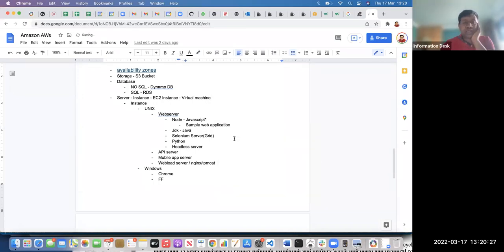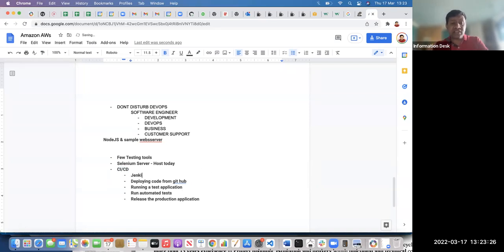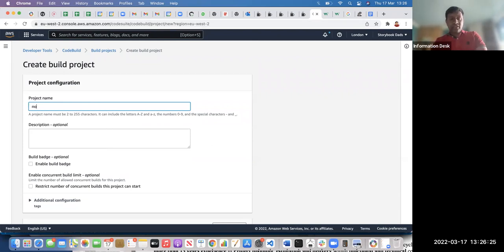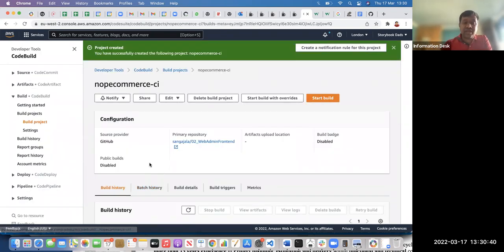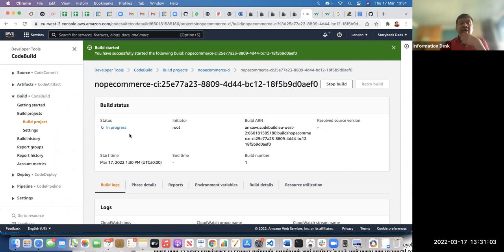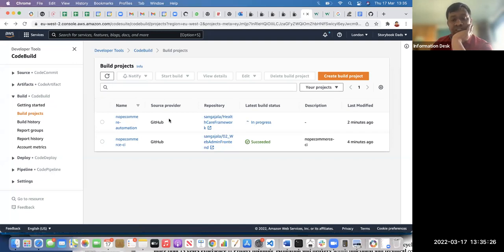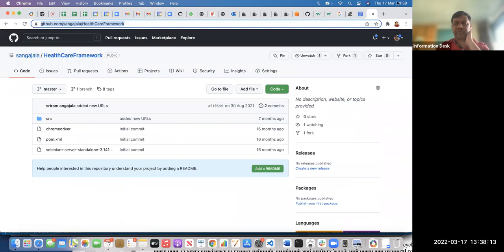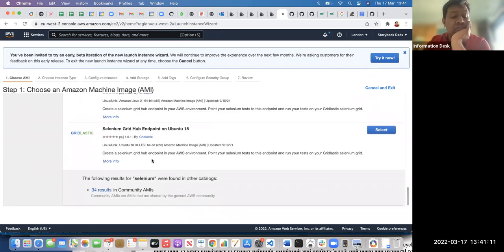AWS Training Part 2/2